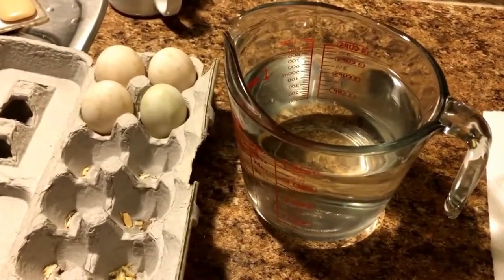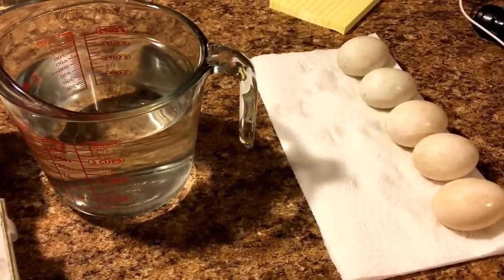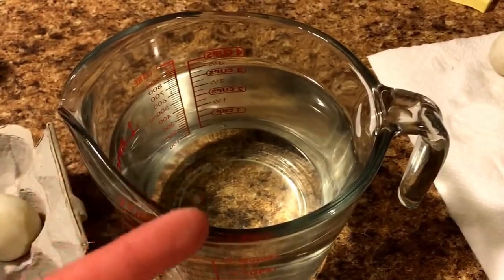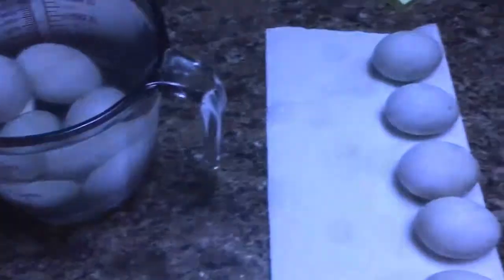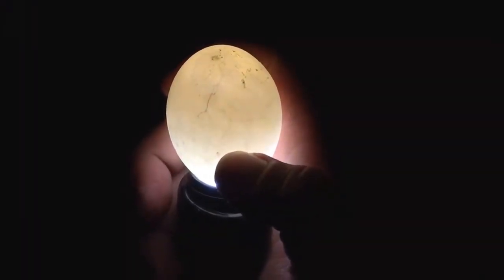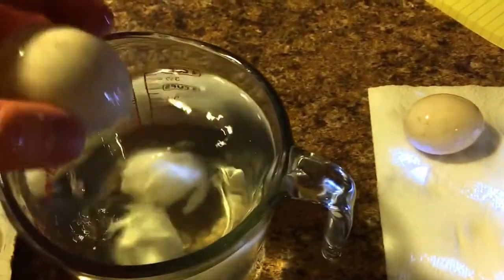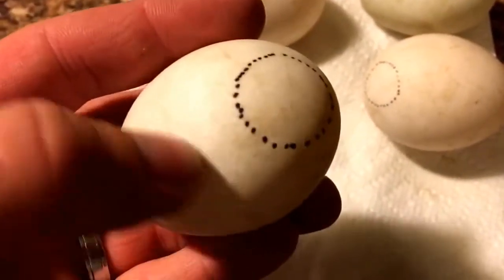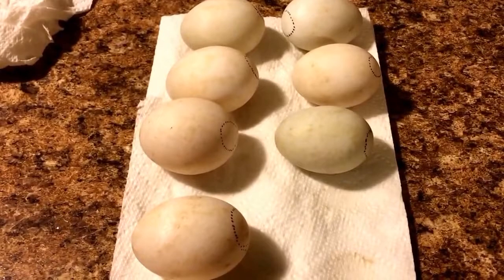Preparing Eggs for Incubator, Candling and Sanitizing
We've acquired our first set of eggs to incubate, and we are going to go with duck eggs.

Unfortunately, ducks tend to just drop eggs wherever. So these are pretty dirty. I've cleaned them up by sanding off the bulk of the dirt/poo, and now am dipping them in simple bleach water solution to sanitize the exterior. Incubators are perfect breeding ground for bacteria so this is cheap insurance to minimize risk to developing chick.

Next we are candling the eggs to check for any defects and to mark the initial air sack (just for grins). One of the eggs has a visible crack on the exterior so it was culled immediately, but I discovered a second with the candle that also is cracked but could not be seen under normal light.